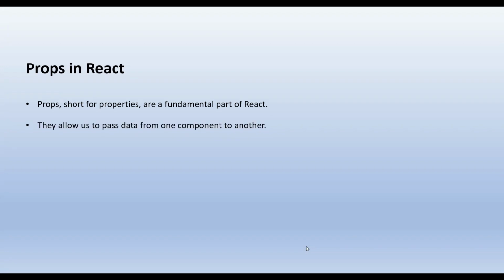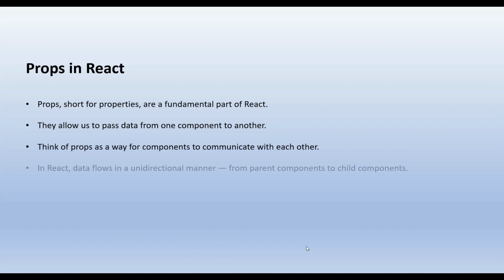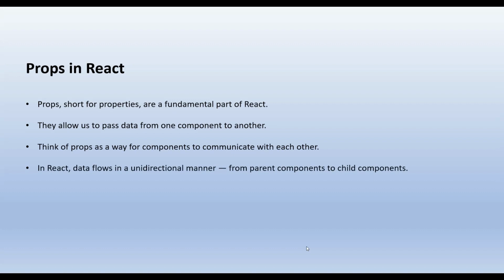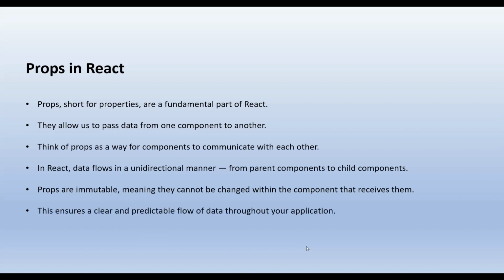Number 8 Props and Hooks Theory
I have started with React but I am planning to make videos on other topics as well. This is my first tutorial on YouTube or any platform. I will improve with time.